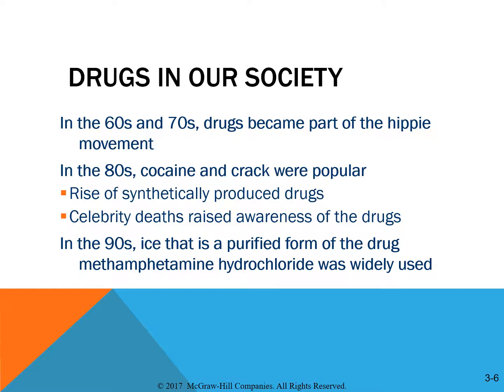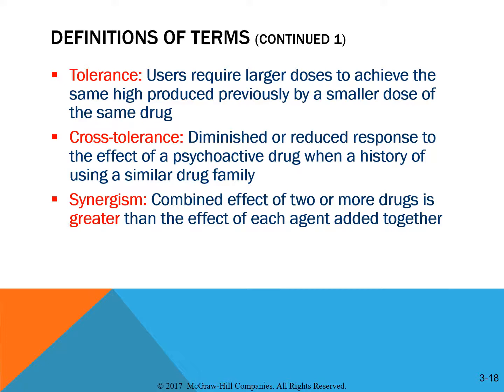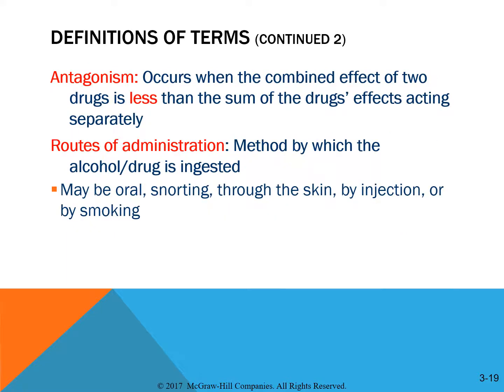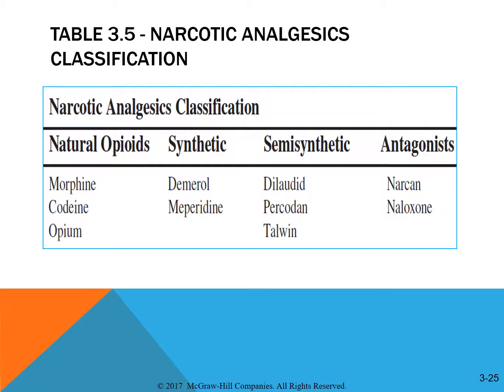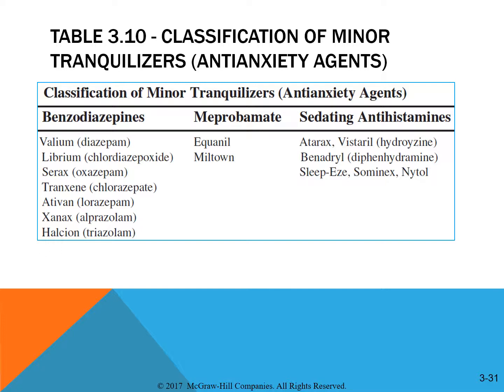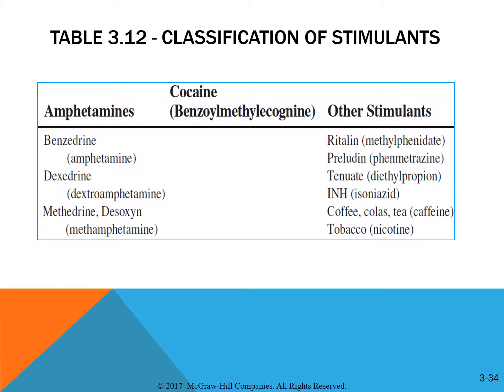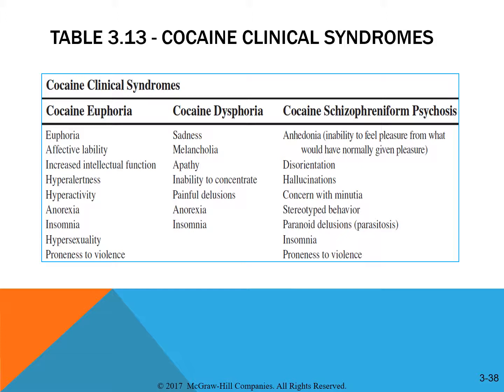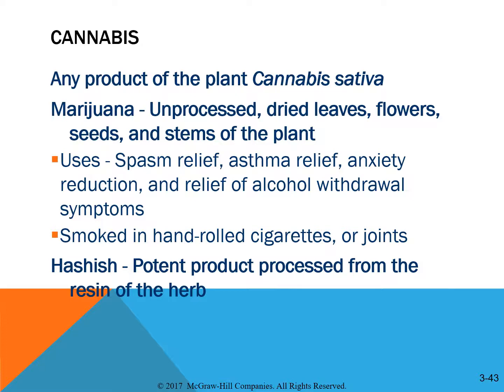HDHS 270 Chapter 3 with narration